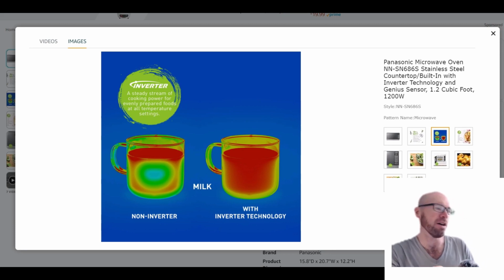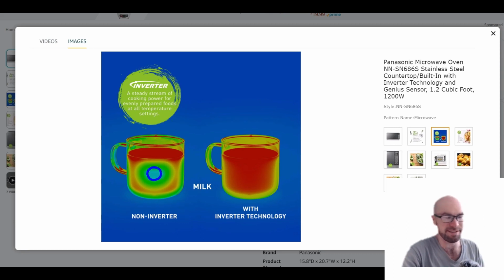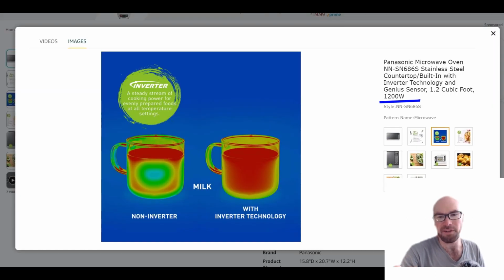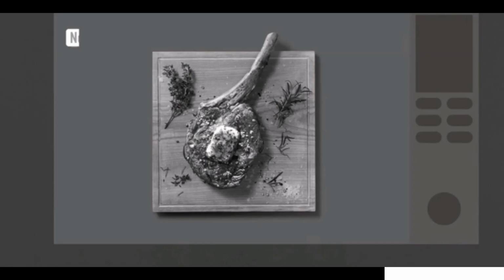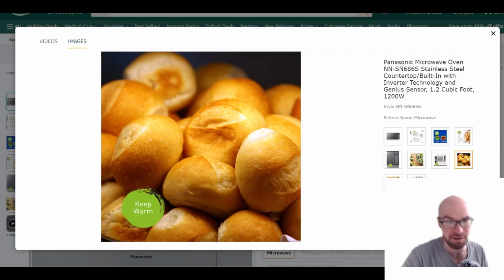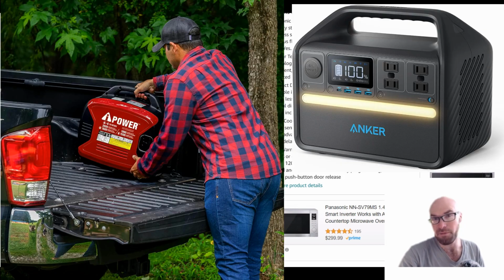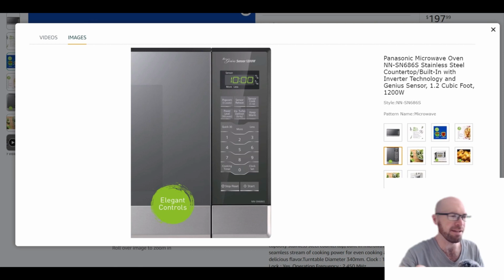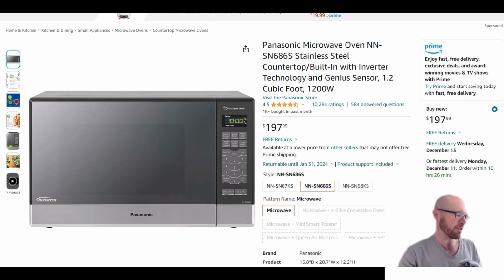INVERTER MICROWAVE | Become a Master Chef with 1 button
A quick look at an "Inverter Microwave" from Panasonic. The advantages include variable cooking power, faster cooking times, and the ability to simply "keep things warm". Is it worth the extra cost over a traditional microwave?

*All the specs mentioned in this video are based on the data provided and have not been tested or confirmed.